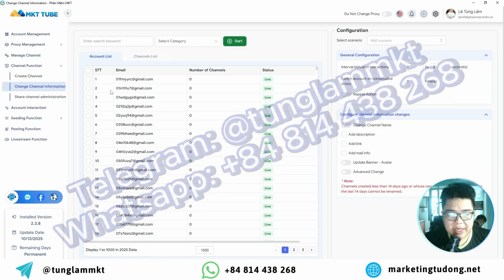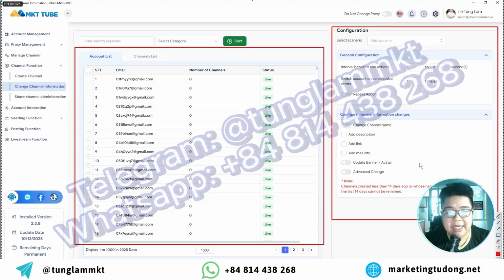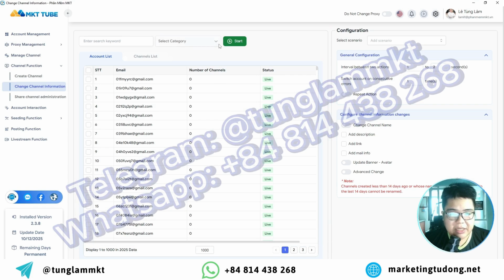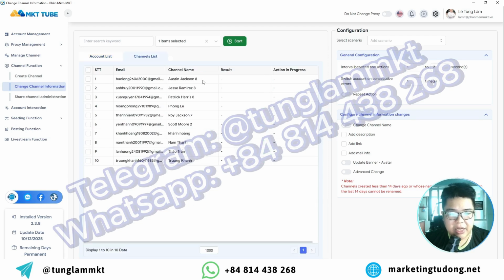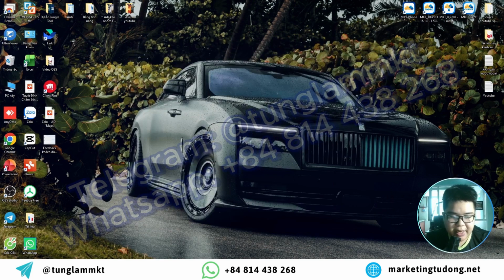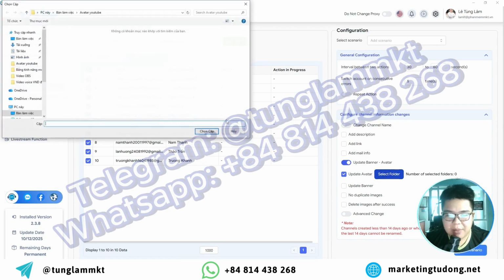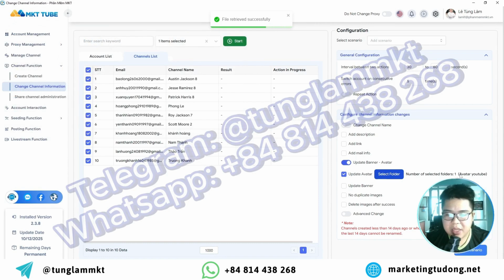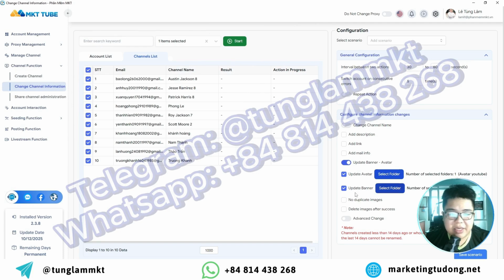How To Auto Update Information In MKT Tube | MKT Tube Version 2 [Part 6]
You are watching Jungle Tube Support - Video series on how to use MKT Tube software